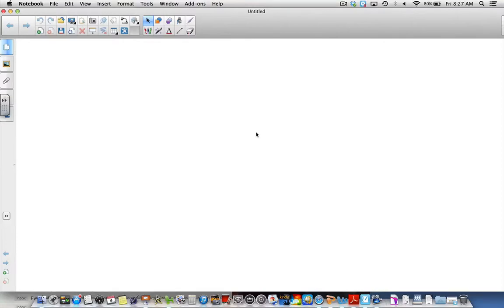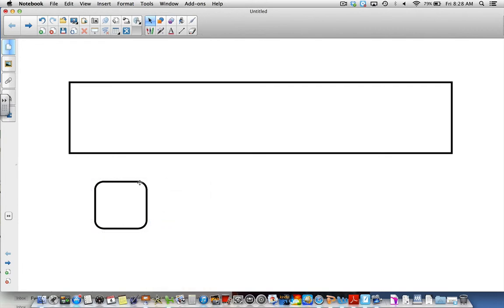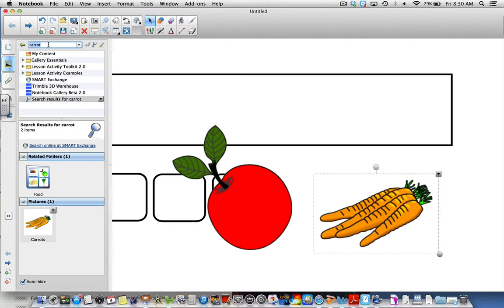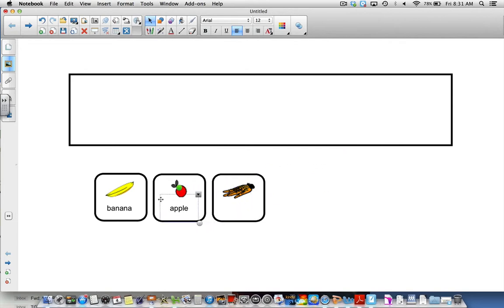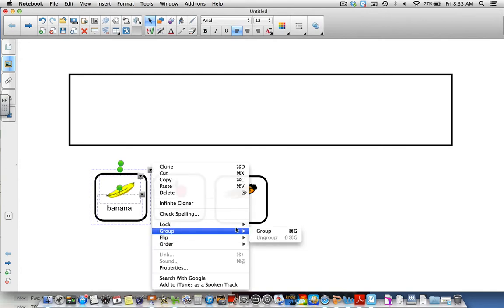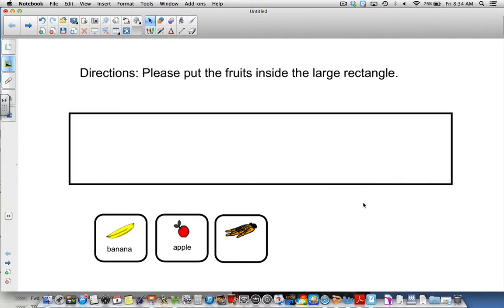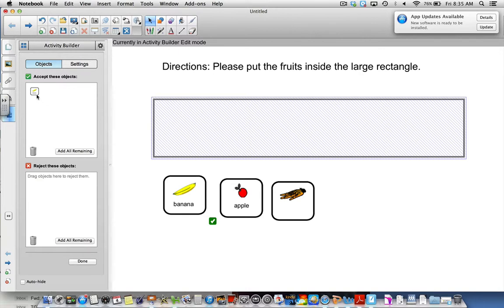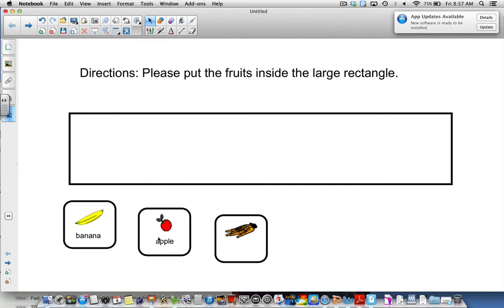Smart Notebook- Activity Builder and Tools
A brief tutorial on how to use Smart Notebook Activity Builder and Tools